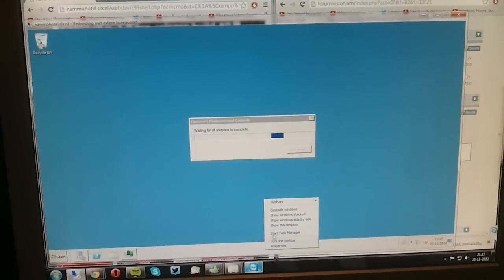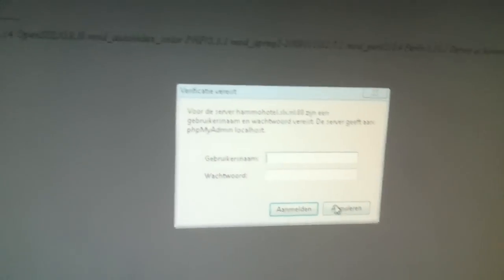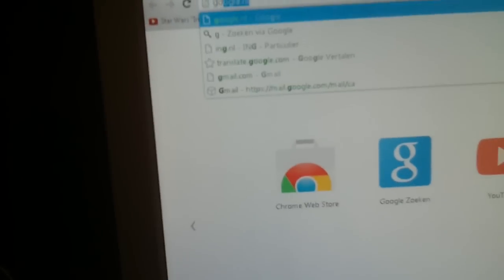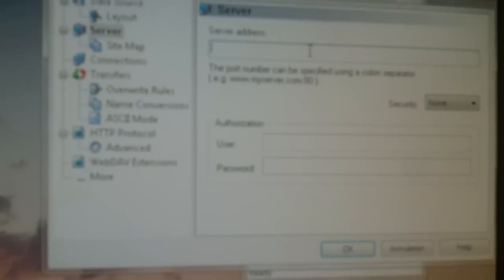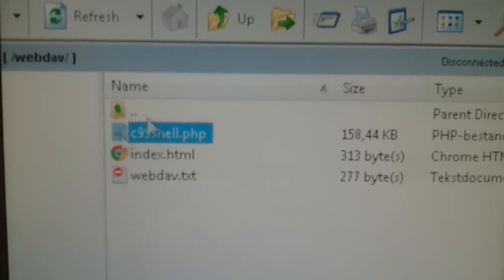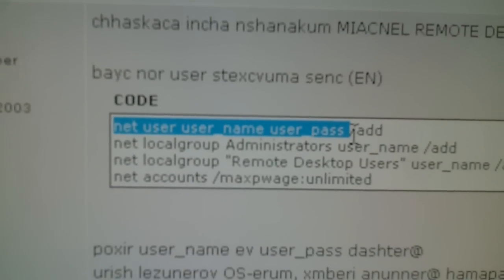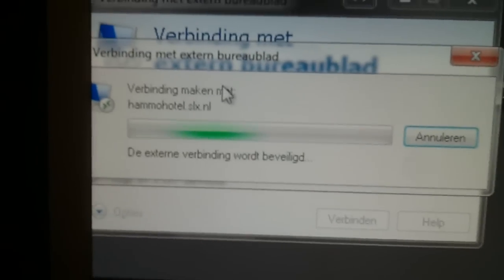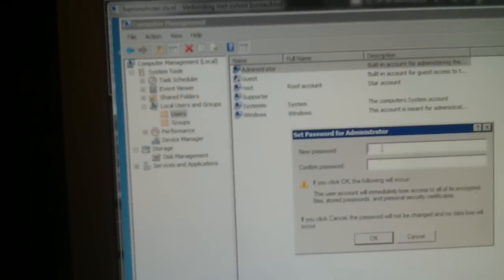[Tutorial] Webdav XAMPP VPS Hack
Someone told me 4 times that he would pay me if i helped him with a habbo hotel private server...
Soo... He talk me today that he is gonna pay me iDeal 15,00 €... So i decided to put a C99 shell in his webdav folder, and created an account on his VPS (Virtual Private Server)... If he is not gonna pay me i'll hack him :)

The default user information for xampp webdav is:
username: xampp
password: wampp